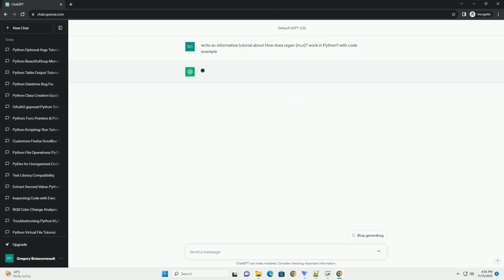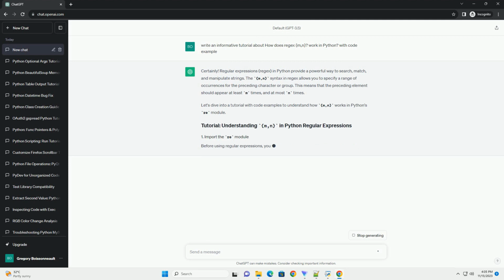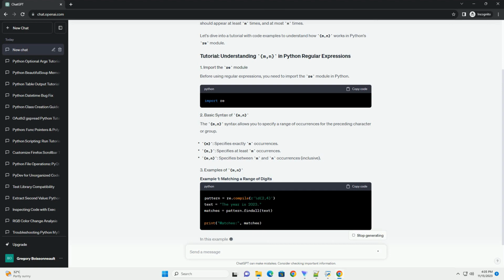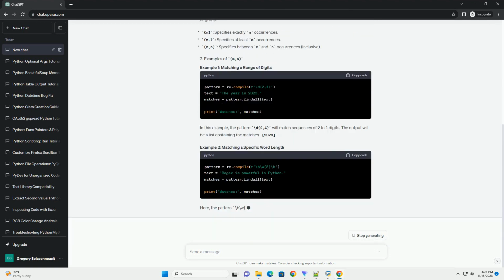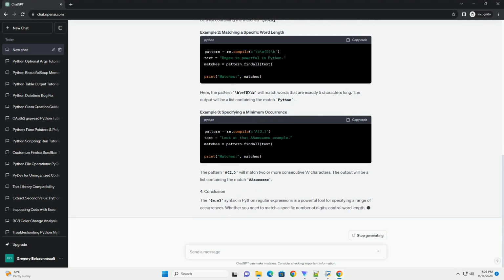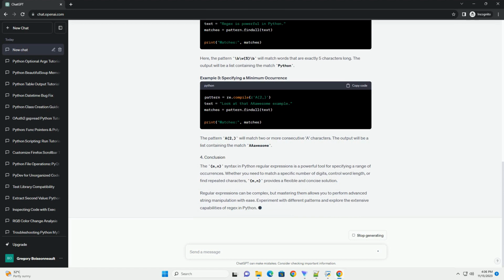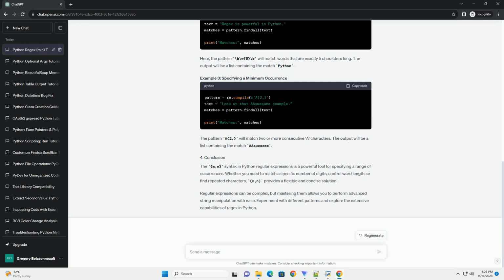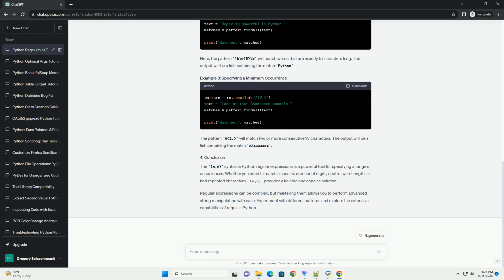How does regex m n work in Python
Certainly! Regular expressions (regex) in Python provide a powerful way to search, match, and manipulate strings. The {m,n} syntax in regex allows you to specify a range of occurrences for the preceding character or group. This means that the preceding element should appear at least m times, and at most n times.
Let's dive into a tutorial with code examples to understand how {m,n} works in Python's re module.
Before using regular expressions, you need to import the re module in Python.
The {m,n} syntax allows you to specify a range of occurrences for the preceding character or group.
In this example, the pattern \d{2,4} will match sequences of 2 to 4 digits. The output will be a list containing the matches [2023].
Here, the pattern \b\w{5}\b will match words that are exactly 5 characters long. The output will be a list containing the match Python.
The pattern A{2,} will match two or more consecutive 'A' characters. The output will be a list containing the match AAawesome.
The {m,n} syntax in Python regular expressions is a powerful tool for specifying a range of occurrences. Whether you need to match a specific number of digits, control word length, or find repeated characters, {m,n} provides a flexible and concise solution.
Regular expressions can be complex, but mastering them allows you to perform advanced string manipulation with ease. Experiment with different patterns and explore the extensive capabilities of regex in Python.
ChatGPT